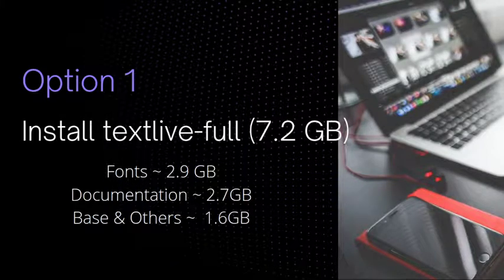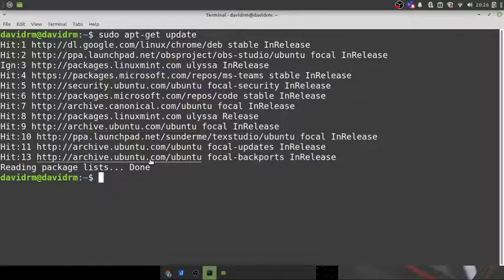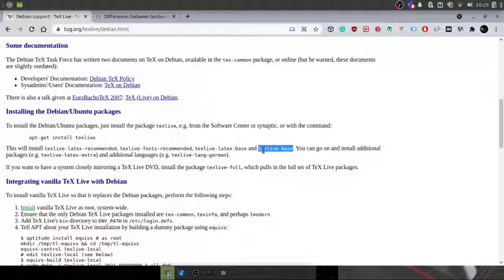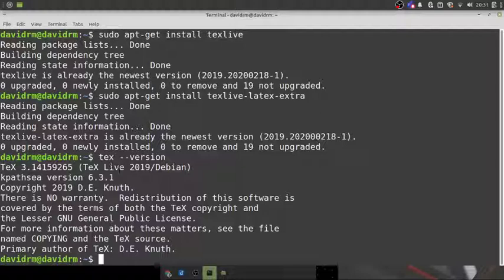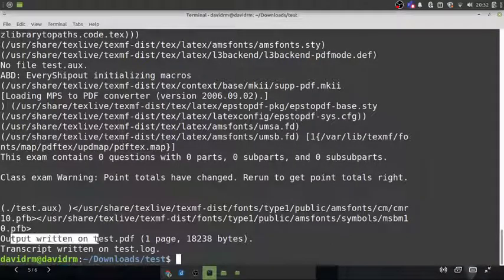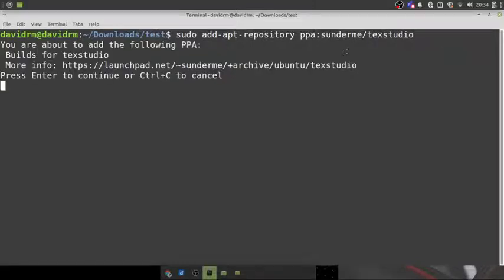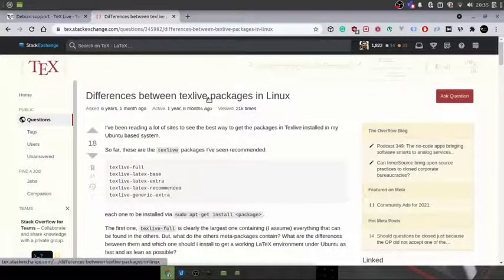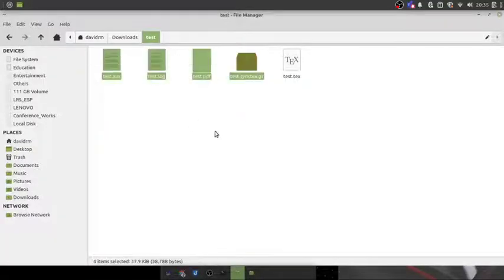How to install LaTeX in Linux? | TexLive | TexStudio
Hai everyone,

In this video, we will explain how to install latex (recommended version) in Linux | Ubuntu (or any debian system).

## Installing texlive (only recommended)

sudo apt-get update
sudo apt-get install texlive
sudo apt-get install texlive-latex-extra

## Installing Tex Studio

sudo add-apt-repository ppa:sunderme/texstudio
sudo apt remove texstudio-doc texstudio-l10n
sudo apt update
sudo apt install texstudio

## Difference between packages